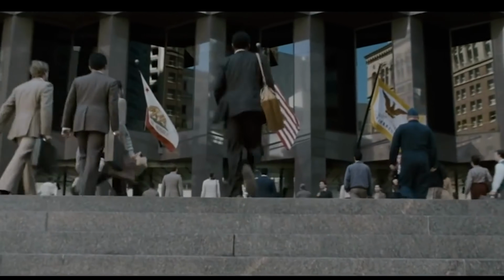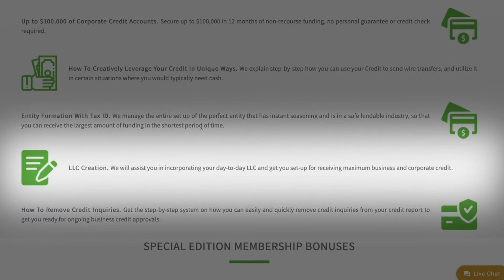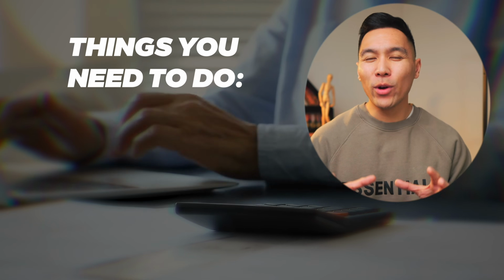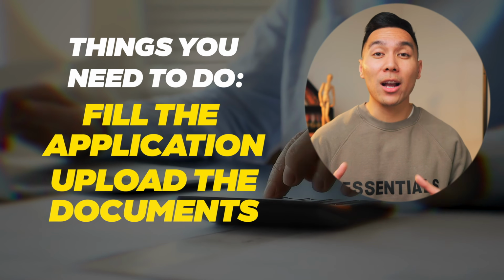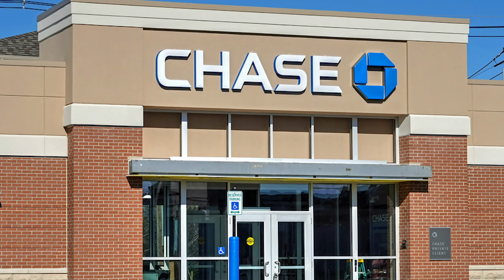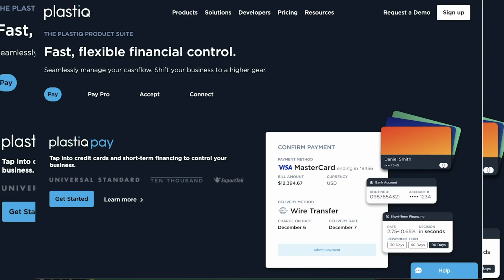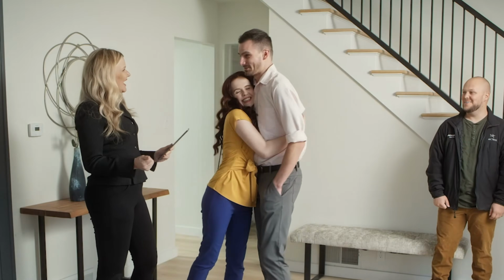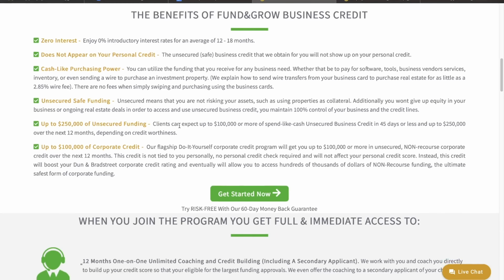UNLOCK Up to $250,000 in BUSINESS FUNDING at 0% Interest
You're in luck! In this video, we'll show you how to unlock up to $250,000 in business funding at 0% interest. This is a great opportunity to get the money you need to grow your business. So don't miss out - watch the video now!